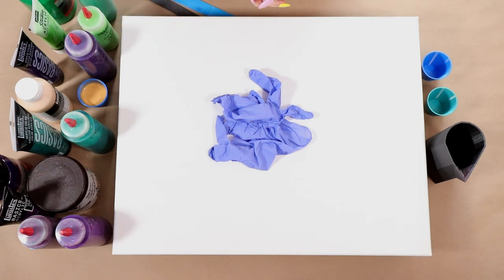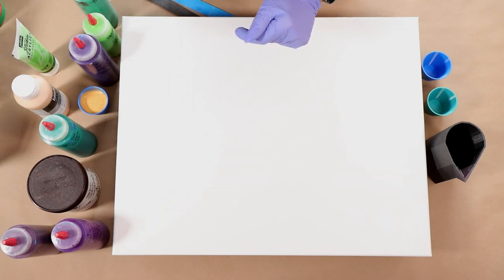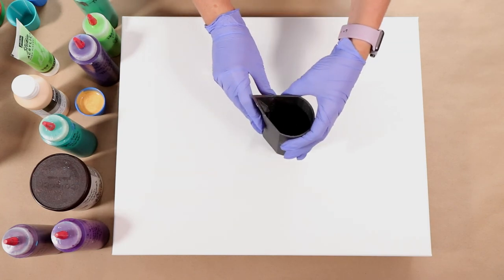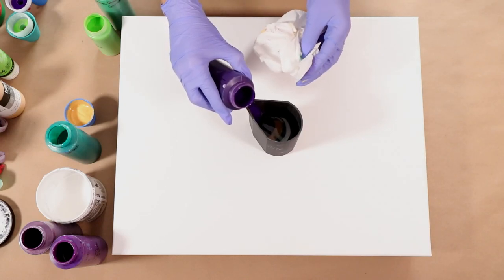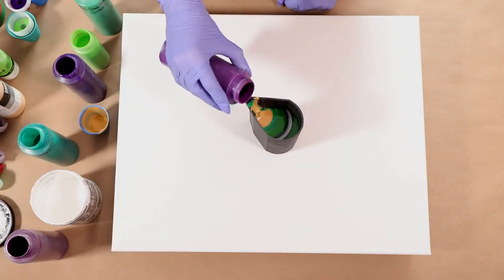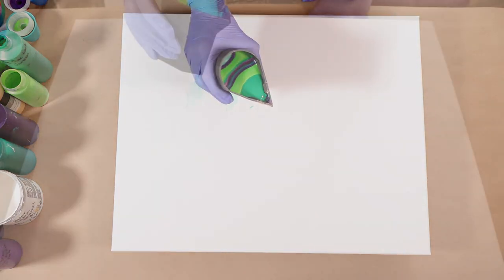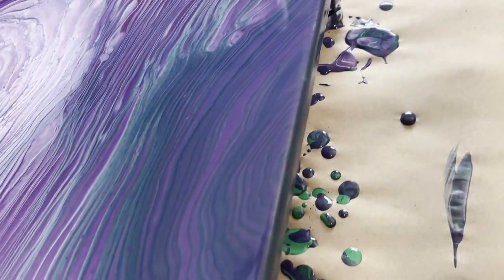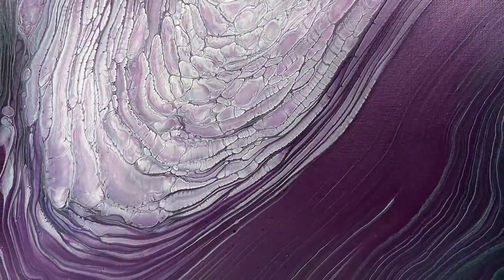NEW @LiquitexOfficial Gold Metallic Medium | Metallic Purple Cloud Pour Painting | So Awesome!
New Liquitex Gold Metallic Medium | Metallic Purple Cloud Pour Painting!

𝕄𝕪 𝟛𝔻 ℙ𝕣𝕚𝕟𝕥𝕖𝕕 𝔸𝕔𝕣𝕪𝕝𝕚𝕔 ℙ𝕠𝕦𝕣𝕚𝕟𝕘 𝕋𝕠𝕠𝕝𝕤:
𝗔𝗰𝗿𝘆𝗹𝗶𝗰𝗣𝗼𝘂𝗿𝗶𝗻𝗴𝗧𝗼𝗼𝗹𝘀.𝗰𝗼𝗺

Today on Acrylic Pouring with Friends - Art by Tracie Reed I am doing a Cloud Pour Painting using the New Liquitex Gold Metallic Medium! That Metallic Purple turned out so awesome!

This acrylic pour painting demonstration is intended to be an overview of the cloud pour painting technique using the new Liquitex Gold Metallic Medium. If you would like to learn more about acrylic pouring, discuss how to use this cloud pour painting technique, feel free to leave a reply in the comment section below, and I will answer.

The colors I used today:
Liquitex Gold Metallic Medium(Ratio of 1:1)
Liquitex Basics Purple Grey mixed with The Fine Touch Violet and Blick Deep Violet
A Custom Metallic Purple
Liquitex Basics Dioxazine Purple Mixed with The Fine Touch Violet
Liquitex Basics Phthalo Green
Pebeo Iridescent Green Yellow
The Fine Touch Green

My paints are mixed with a ratio of 1 part paint to 2- 2 1/2 parts pouring medium.
My cloud effect mix is 2 parts Behr Satin Enamel Ultra Pure White, 1 part Vallejo Pearl Medium, 2 parts Floetrol, a generous squeeze of Golden GAC800(about a Tbsp) and a few drops of water.

𝐓𝐡𝐞 𝐏𝐫𝐨𝐝𝐮𝐜𝐭𝐬 𝐈 𝐮𝐬𝐞 𝐝𝐚𝐢𝐥𝐲 𝐚𝐫𝐞:
12 inch round silicone mats Red
12 inch round silicone mats Black
Magnetic Mixer with stir bar
1 Inch Magnetic Stir Bars + Magnetic Retriever